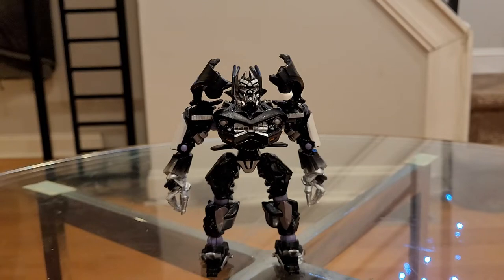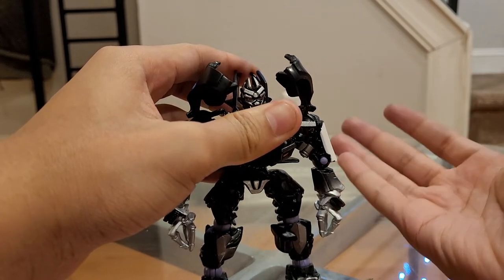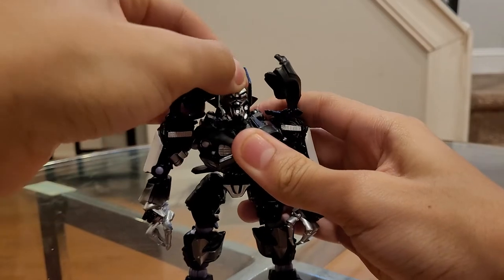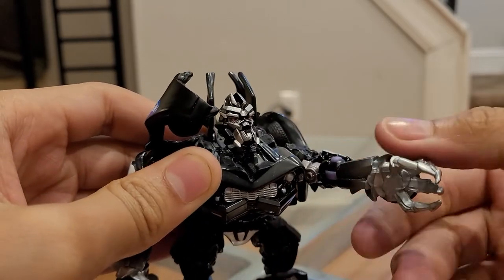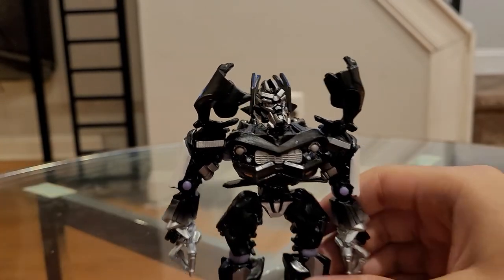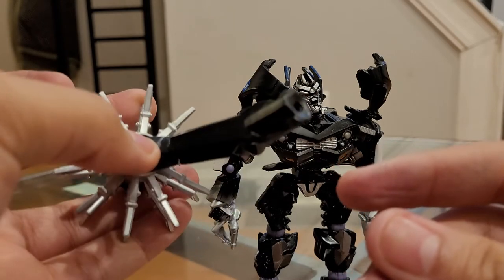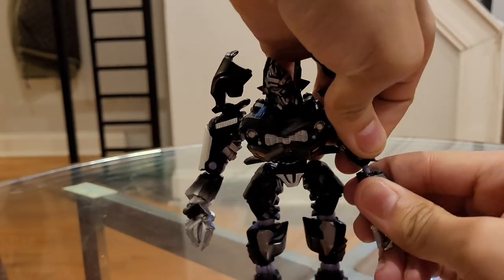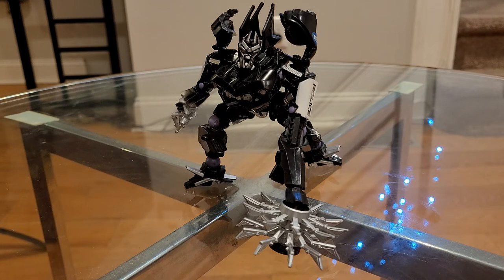Transformers Robot Replicas: Barricade Review